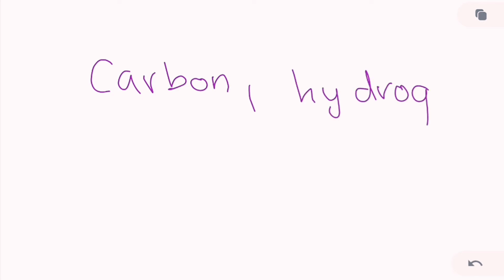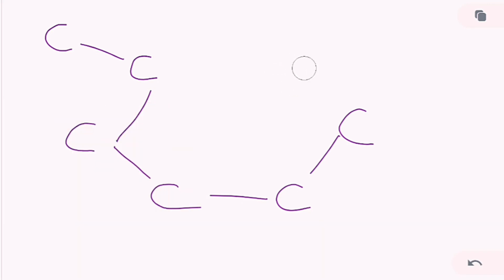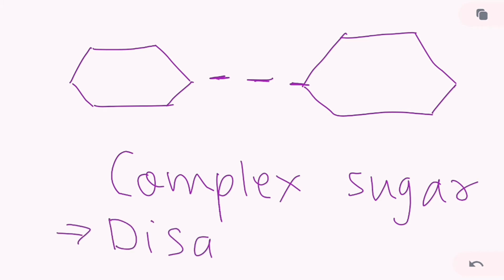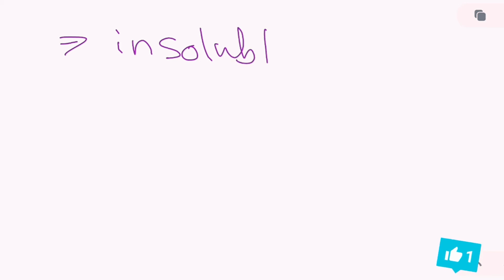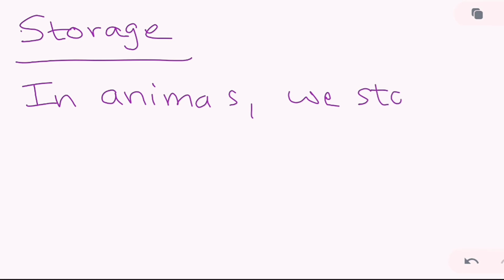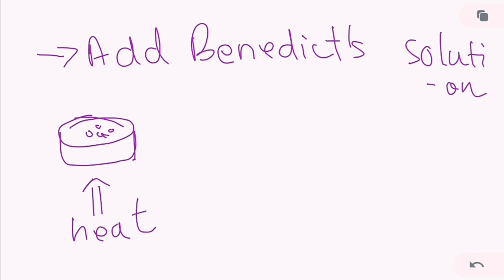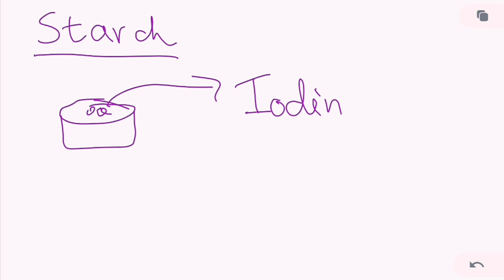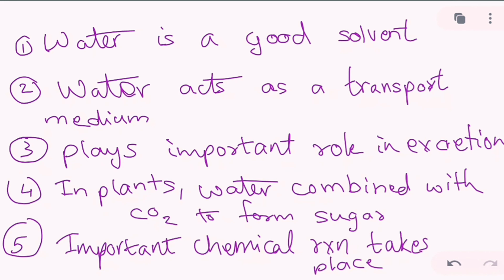Chemicals Of Life | Biology | IGCSE | CIE